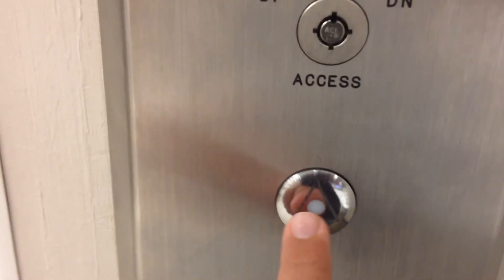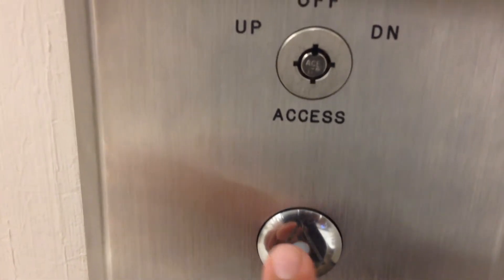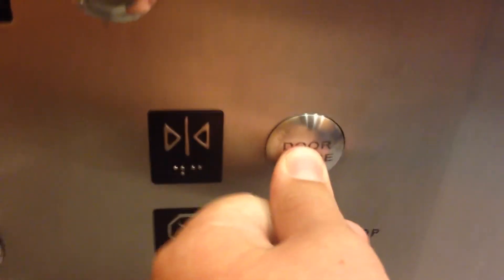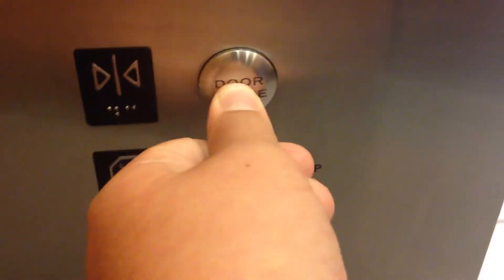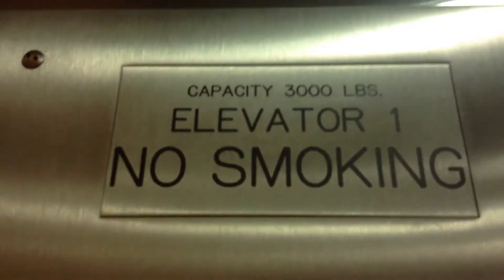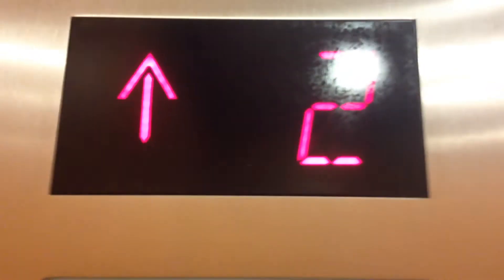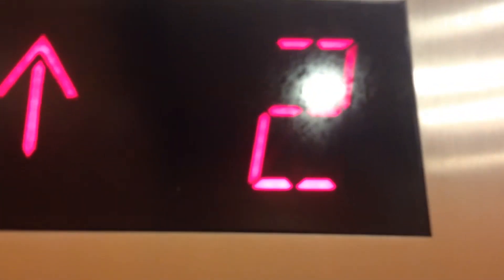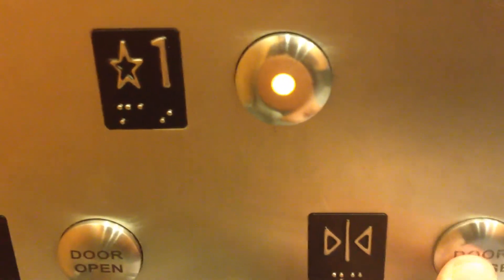Otis/Schindler Elevator at Sears & Roebuck Willowbrook Mall Wayne NJ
Nice

Next Video Westinghouse/Schindler Elevator at 777 terrace Av Hasbrouck Heights NJ